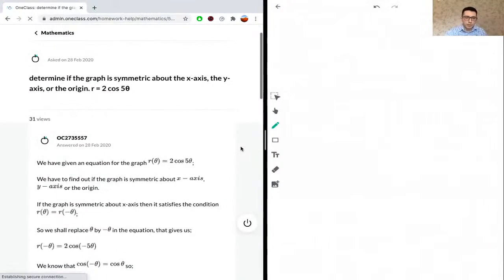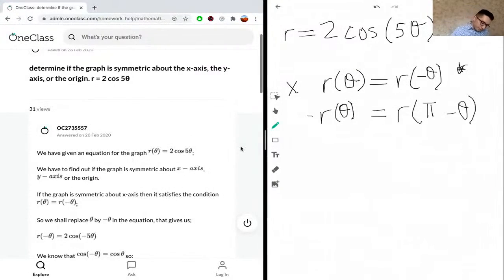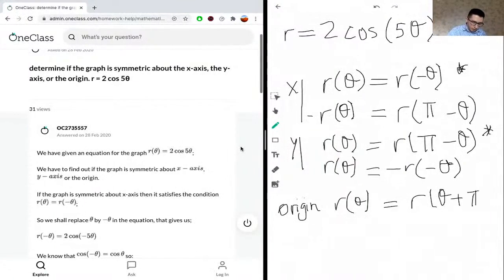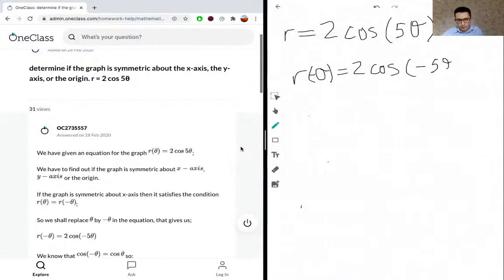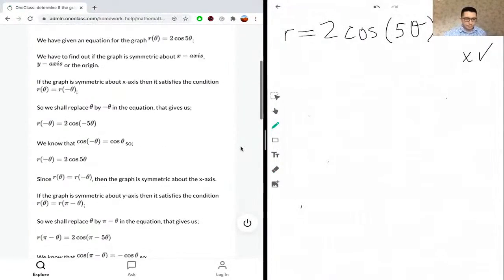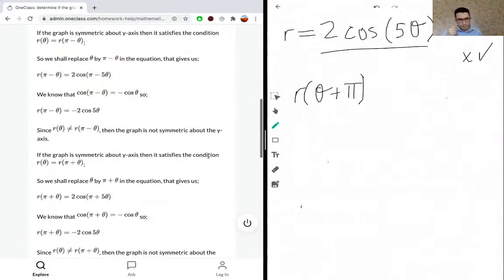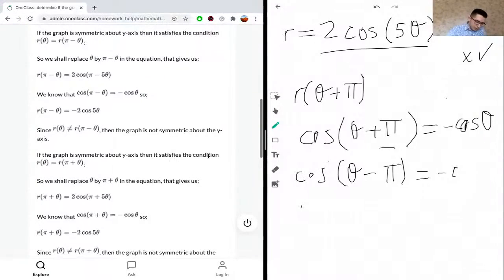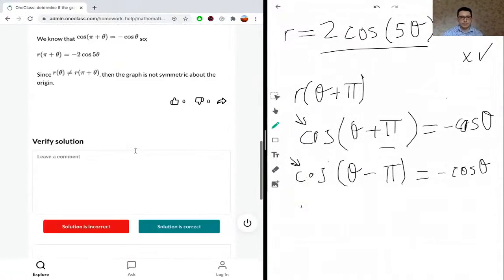determine if the graph is symmetric about the x-axis, the y-axis, or the origin r = 2 cos 5θ